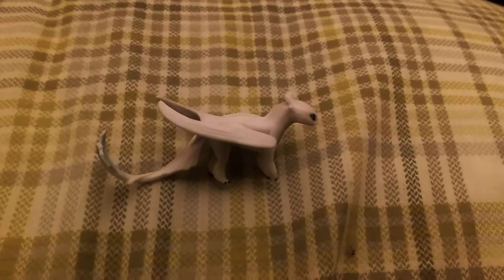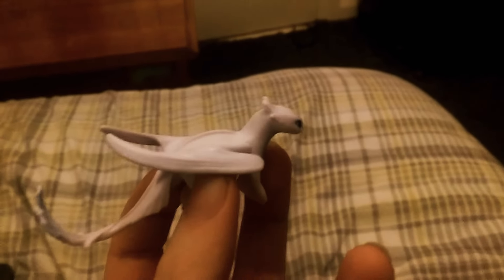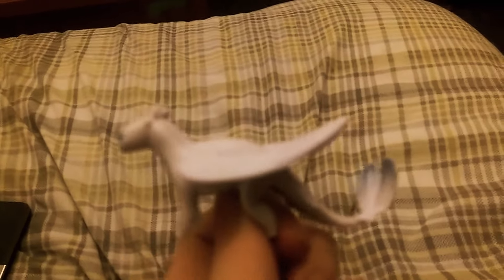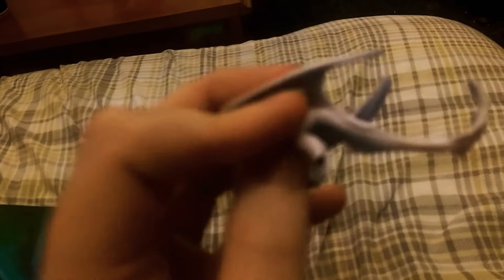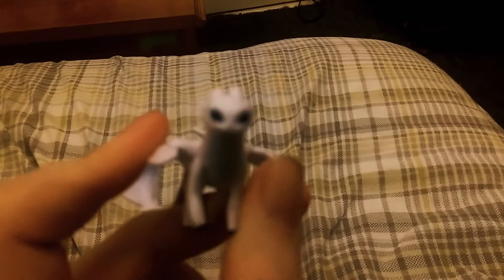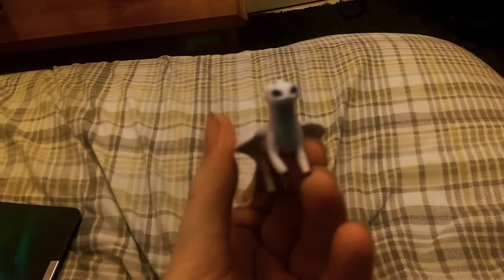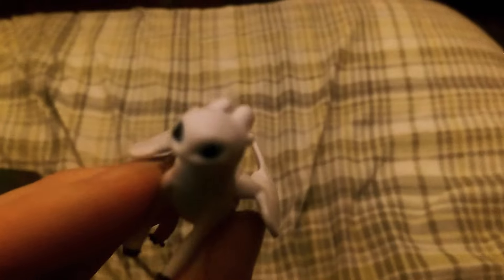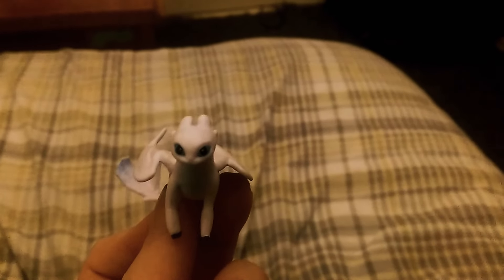Light Fury figure review 2020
Just me reviewing this dragon figure from a german calendar box i got from Amazon!

First vid review so forgive loads of mishaps!